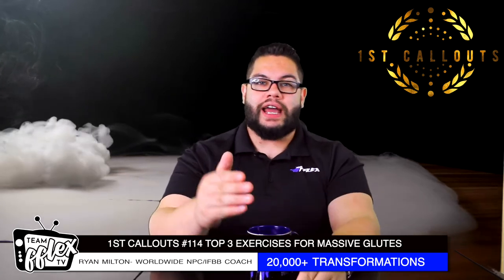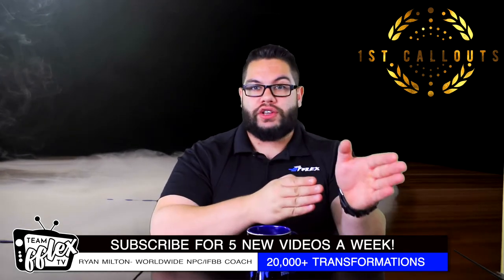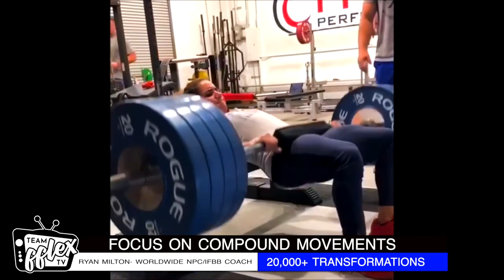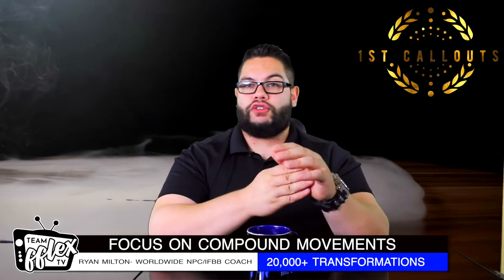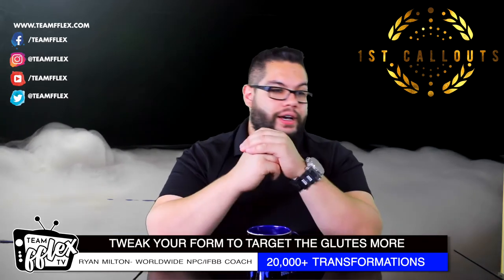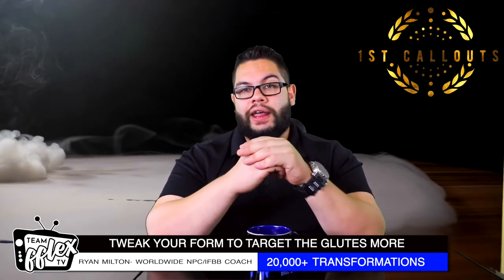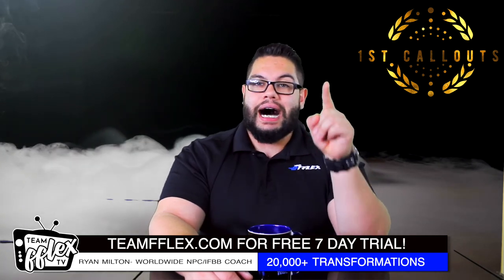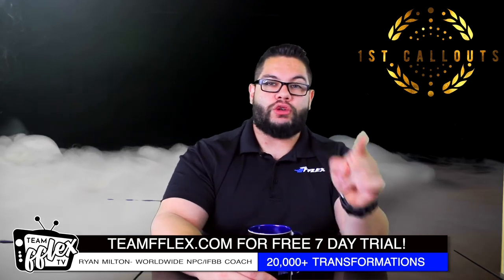Top 3 Exercises For MASSIVE Glutes!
For all you out there wondering what the best exercises to build a massive set of glutes are, I've got you covered! I'm covering the best exercises to build those glutes today and this is for anybody, competitors, non competitors, men and women alike who want to build that dump truck! Thats what we're talking about today, on 1st Callouts #114!

for a free 7 day trial of my coaching!

Worldwide NPC and IFBB coach